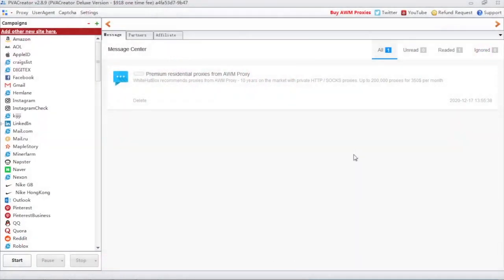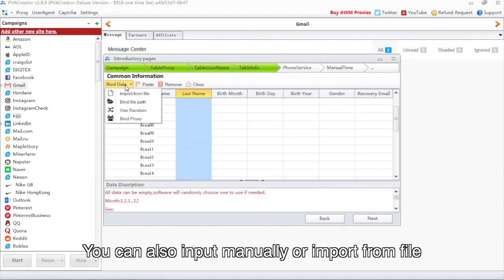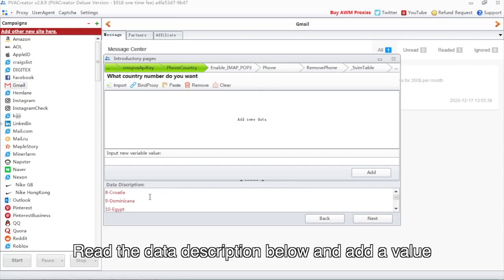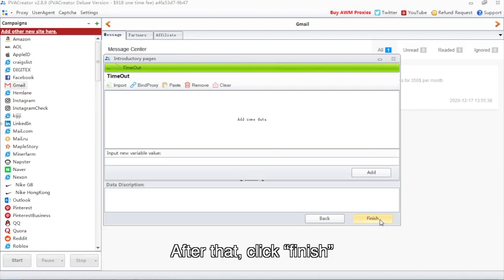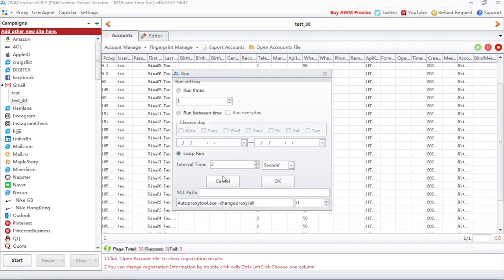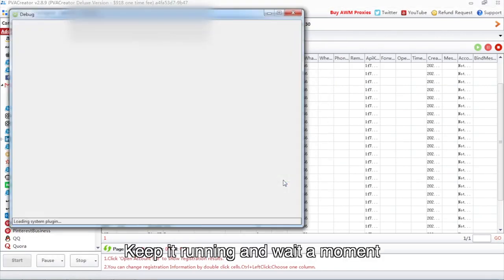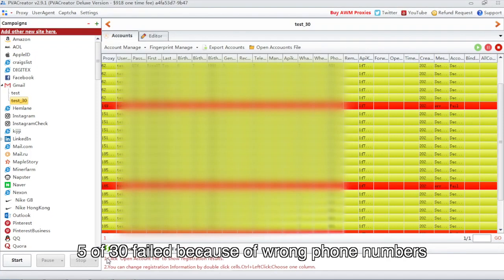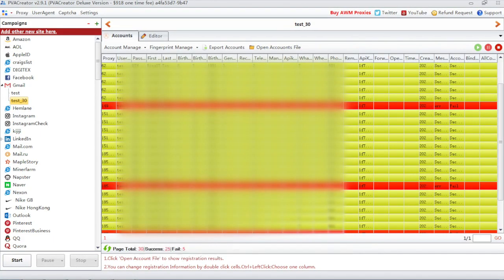Gmail Account Creator - Auto Create Unlimited Gmail Google Accounts, PVA CreatorGmail Tutorial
This video shows how to create lots of Gmail accounts by PVACreator.

PVACreator is a super accounts bulk creating machine that can creating phone and email verified accounts for different sites.
It can also solve captcha automatically and allow you to import proxies to register accounts.
PVACreator works with Spotify, Deezer, Facebook, Twitter, Pinterest, Instagram, Gmail, Outlook, Nike, Yahoo, YouTube, Amazon and 100+ websites.
Moreover, you can enjoy lifetime free update and support.
Submit your request at the bottom of PVACreator website if you need account generator of other websites.

Powerful Functions:
👉Phone Verify Automatically and more